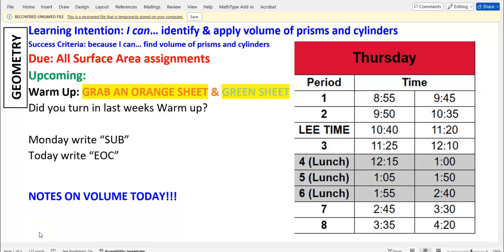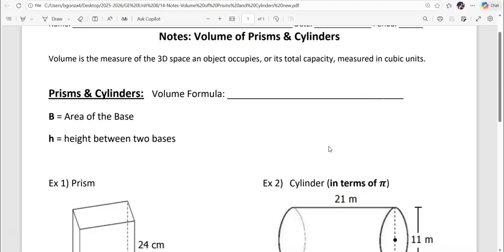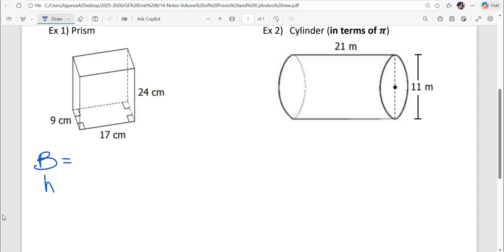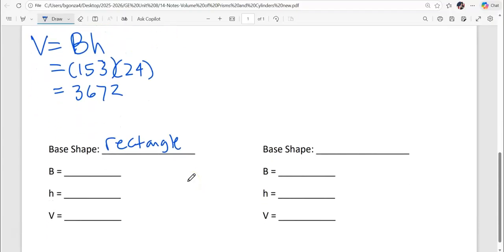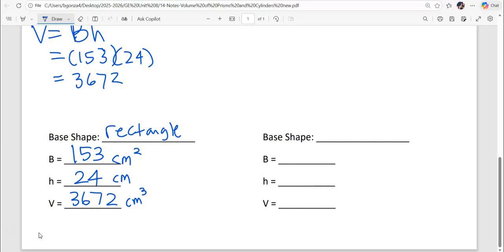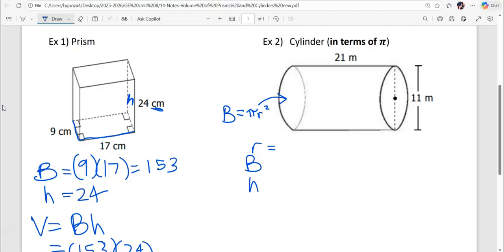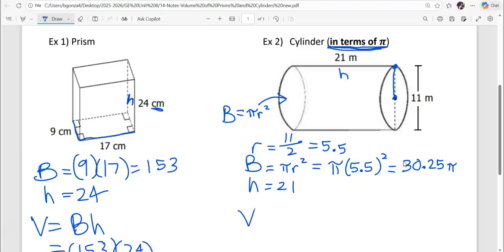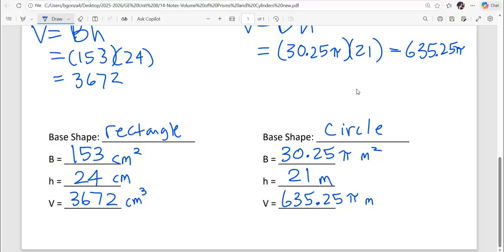4/7/26 GE Warm Up, Notes Volume of Prisms & Cylinders, Assignment